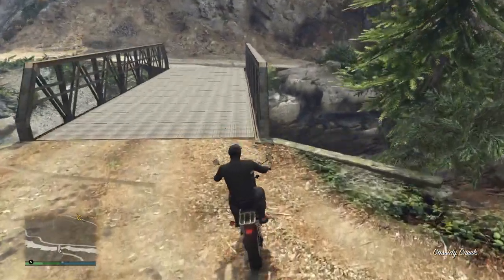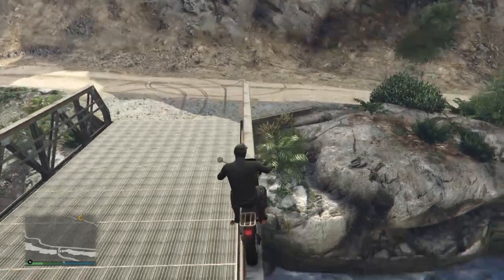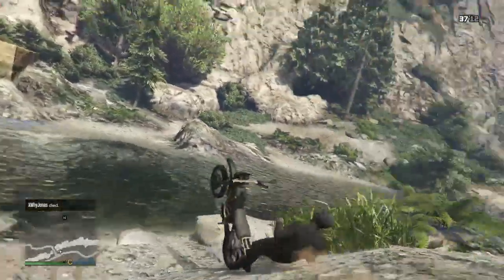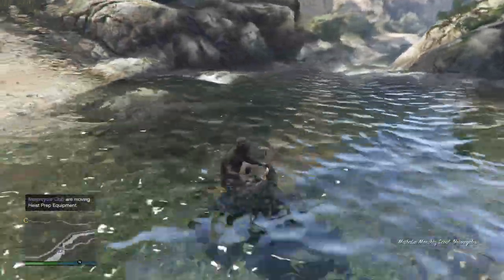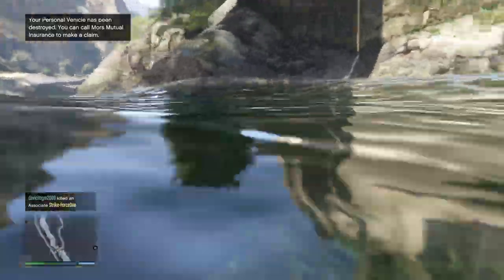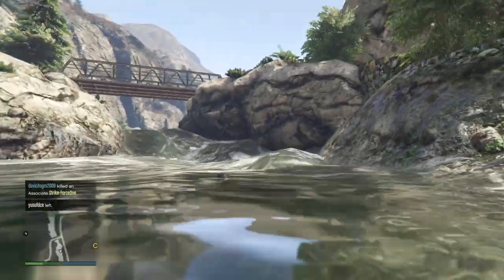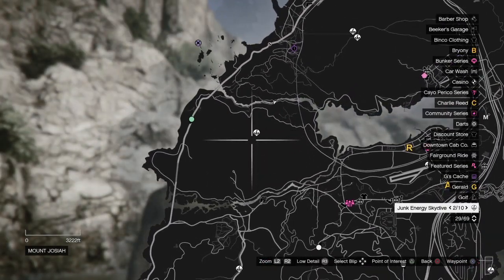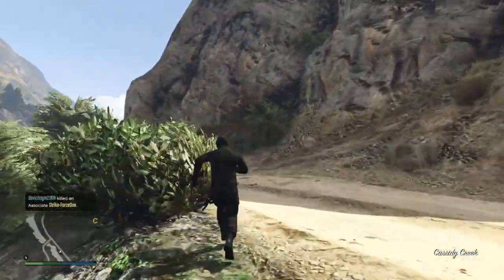Challenge motar bike gta5